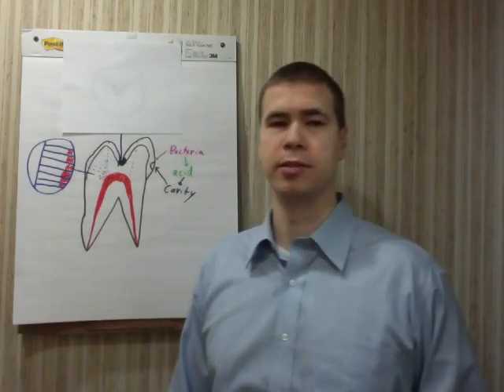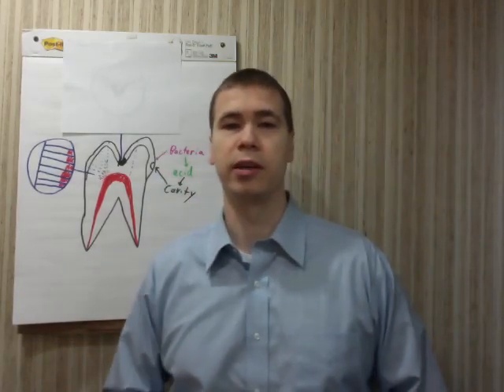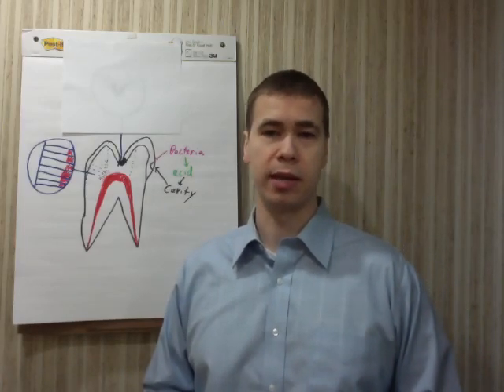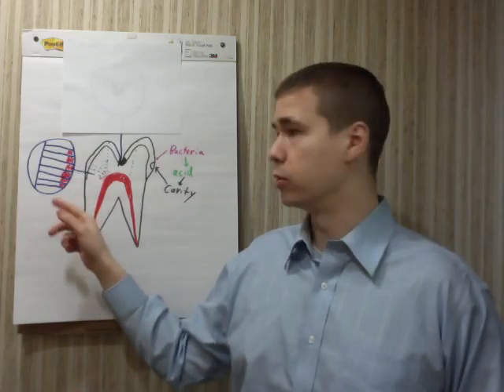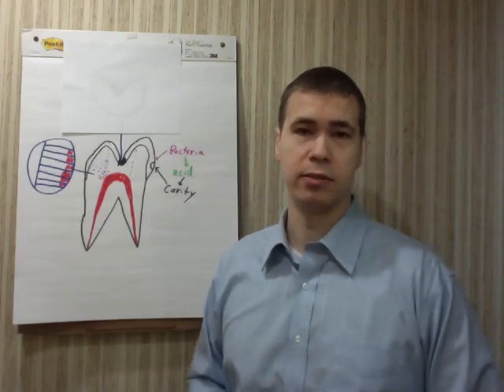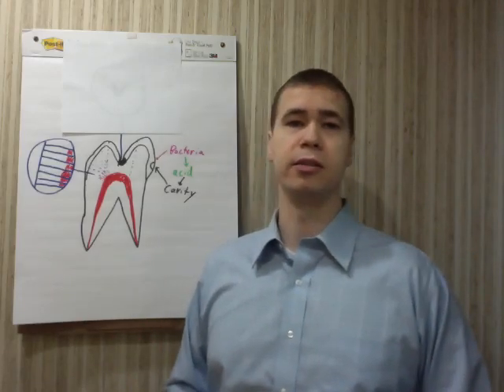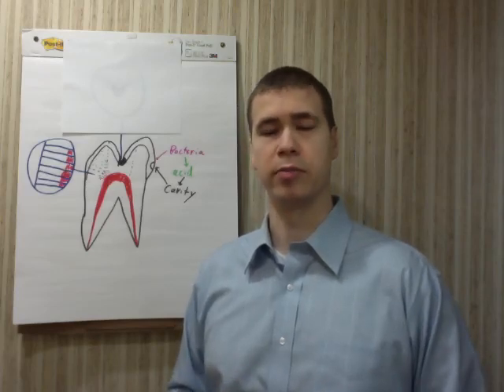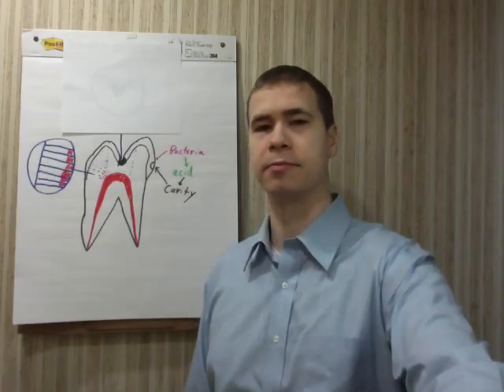Why do my teeth hurt?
Teeth can hurt for an number of reasons over the next few minuets we are going to explore several causes of tooth sensitivity.

First cause of sensitivity is infection and or decay:
bacteria change sugar to acid causing the hard mineral structure in teeth to dissolve causing a cavity. The best way to fix this is to remove the decay and repair damage to the tooth with either a filling or a crown. If damage to tooth is large, the tooth may need a root canal. That sounds bad but to most people that is a better  option than losing the tooth.

The second cause of tooth pain is cold sensitivity. Teeth have 3 parts the solid and hard outside called enamel, the hard but porous dentin, and then the living nerve on the inside called the pulp. The pulp sends fingers into tubes in the dentin. Water in these tubes can expand and contract when the tooth gets cold. This will put pressure on the nerve fingers in the dentin tubes. The nerve interprets that pressure as pain.  There are several ways to fix this. Some toothpastes have an ingredient that helps plug the tubes. Coatings put on the teeth by a dentist or hygienist can help reduce this pain. And a laser can cause the nerve fingers to shrink greatly reducing or eliminating cold sensitivity permanently.

The final cause of tooth pain I will talk about is grinding and/or clenching. Some people grind and/or clench their teeth. This can lead to a wearing away of the outer layer of the tooth like we talked about with cold sensitivity but it can also cause the teeth and chewing muscles to be sore, it can even cause some headaches and neck pain. This grinding/clenching can be from a habit, stress or a mismatch between where the jaw wants to bite together and where the teeth want to bite.
The best way to fix this is to stop it but sometimes that can't be done so a guard is worn over the teeth like a retainer.  A properly made guard will correct the difference in bites between the teeth and the jaw, protecting the teeth and reducing or eliminating pain.

In conclusion if your teeth hurt this could be the sign of a larger problem, see a dentist, preferably me.
This is Dr. Aaron Johnson saying Take care and keep flossing.